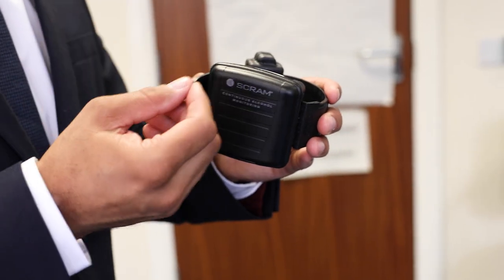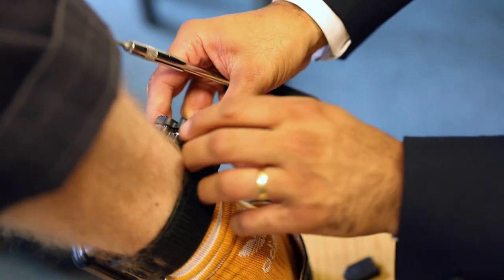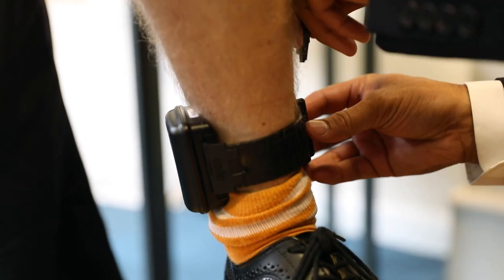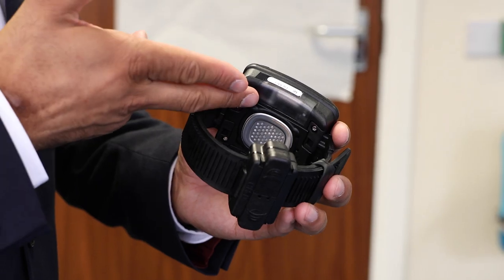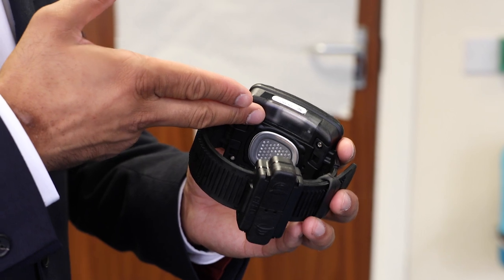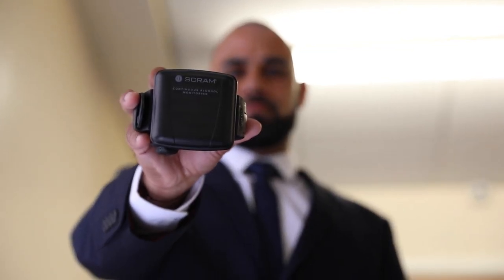What's an Alcohol Tag? | Alcohol Monitoring Tags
Alcohol tags, or 'sobriety tags', were launched in Wales in 2020, with tagged offenders sticking to their alcohol bans 97% of the time. That's why we're now rolling out alcohol tags for prison leavers in England to cut reoffending. We'll be increasing the number of tagged offenders to 12,000 by 2025.

So how do alcohol monitoring tags work? They're often dubbed 'sobriety tags' because these devices monitor alcohol levels in sweat and feed the information back to the offender's probation officer. A prison leaver will be ordered to wear an alcohol tag - like the one you can see in the video - if their probation officer thinks they could reoffend while drinking. If they do drink, the tag will alert the probation officer that they have violated the terms of their probation.

Wearing the tag helps probation officers monitor and change prisoner leavers' behaviour and support them when they turn their backs on crime, while helping the offender stay accountable and sober.

Hear from the company that makes the tags and a probation officer who has seen the benefit of them in action. They separate the truths from the myths and reveal if the alcohol tags can be cheated.